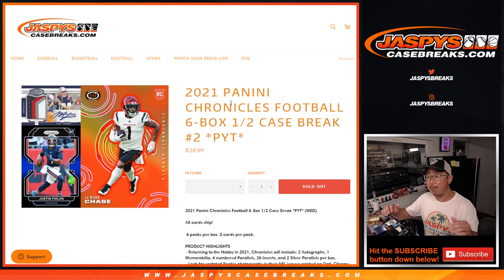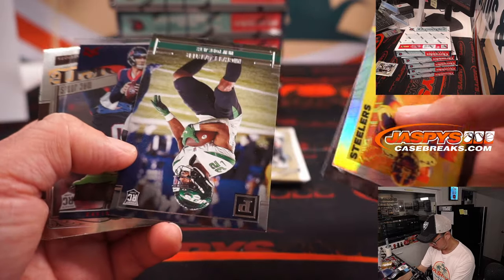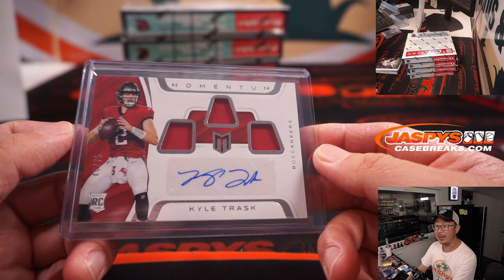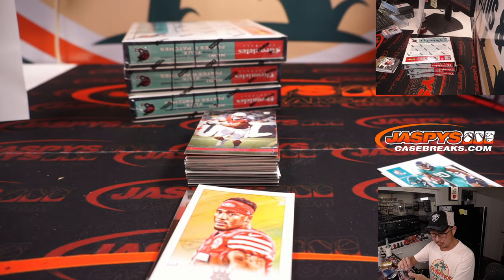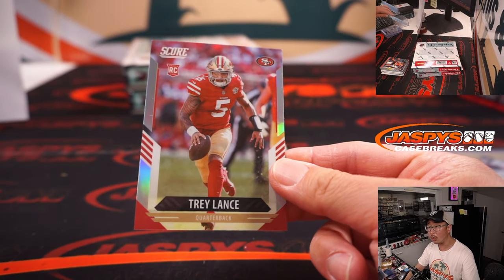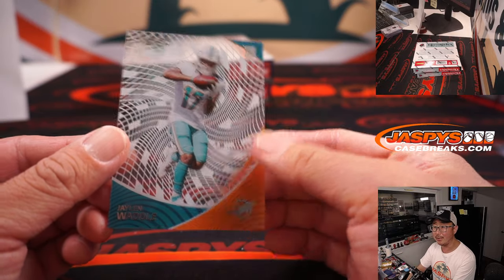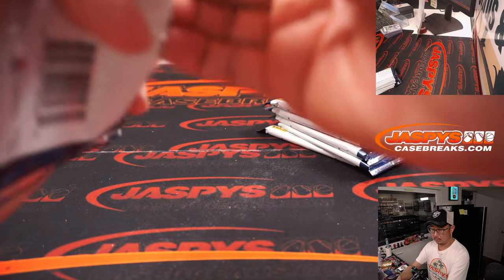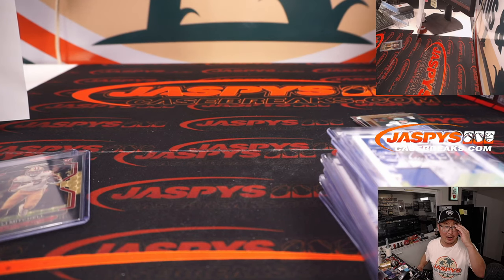W, 07.13.22 ~ 2021 PANINI CHRONICLES FOOTBALL 6-BOX 1/2 CASE BREAK #2 *PYT*